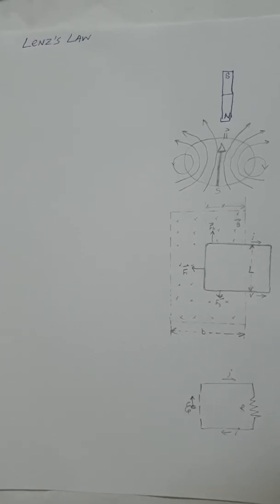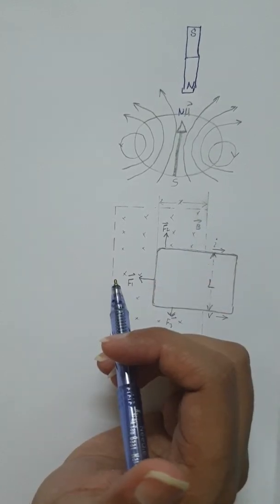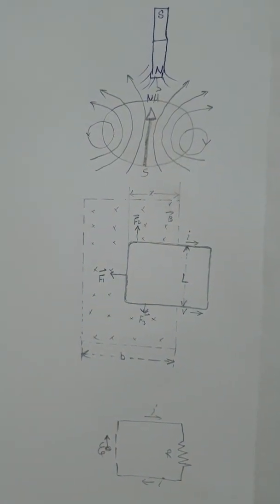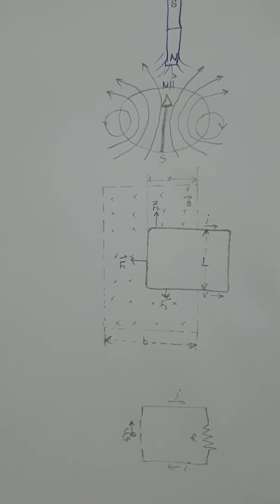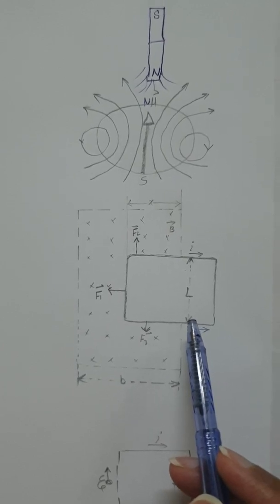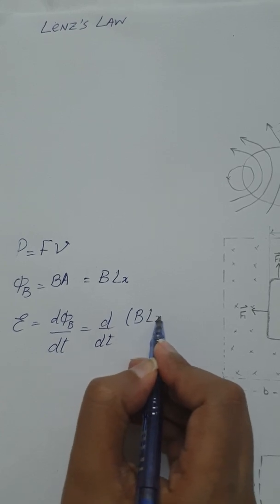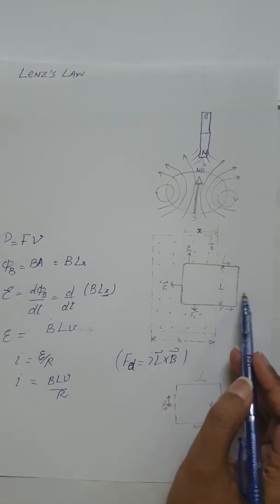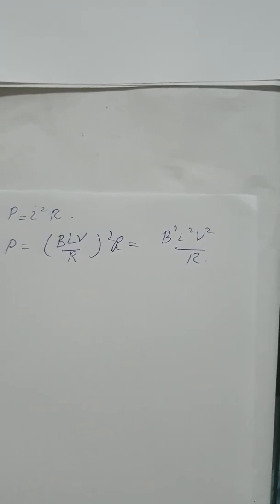Lecture 19 a lenz law